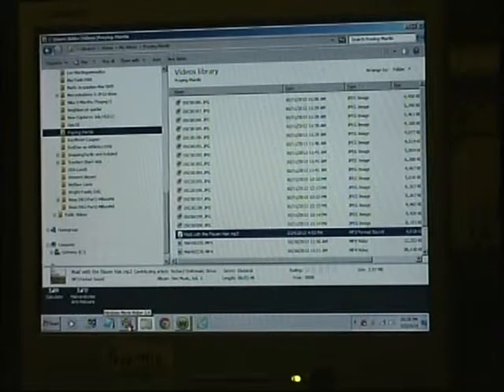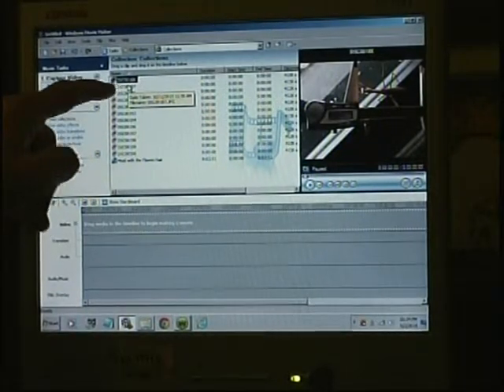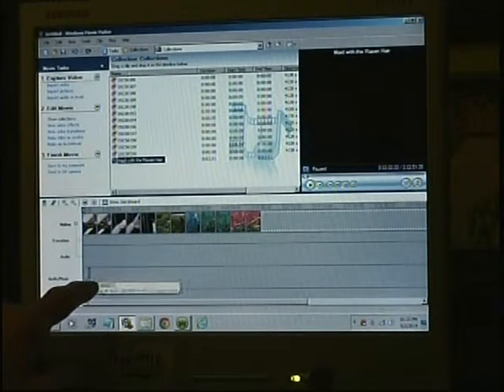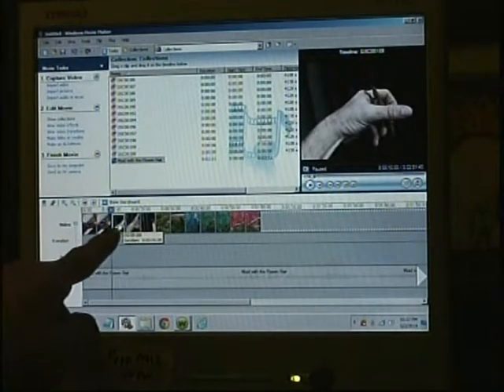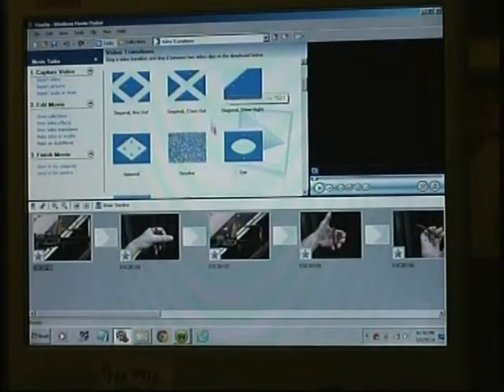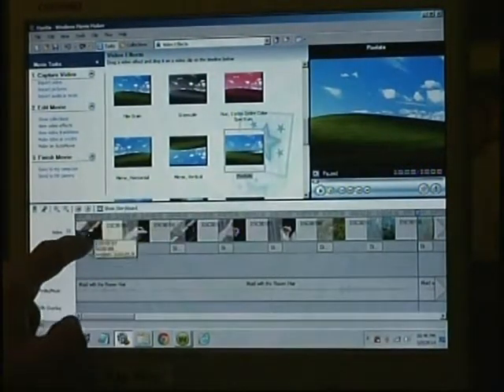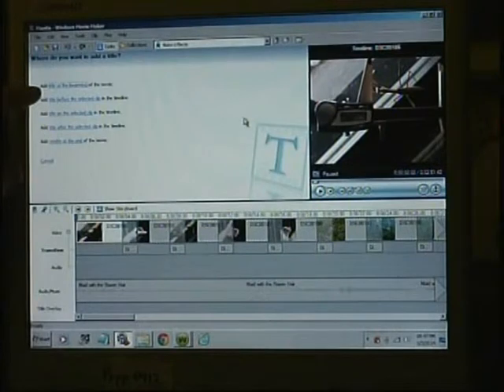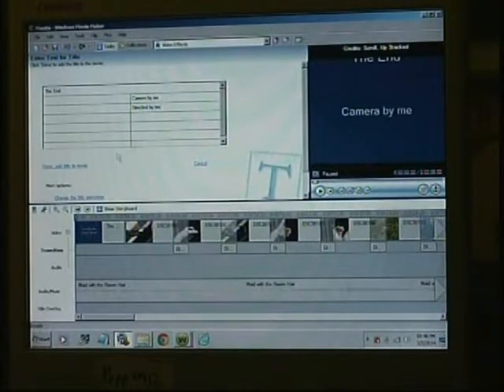Windows Moviemaker 2.6 Slide Show Overview / Basic Operation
For best results, switch YouTube viewer to full-screen mode.
I know the WMM v2.6 program is ass-old, but it's still available as a download from Microsoft. Made this specifically for some people who had asked about how I make the vids on my channel.
I use it as part of a multi-camera, multi-program kludge, but although it's an ugly GUI, it's very simple to use. The slight blur in the video is a shortcoming of the camera format, not WMM.